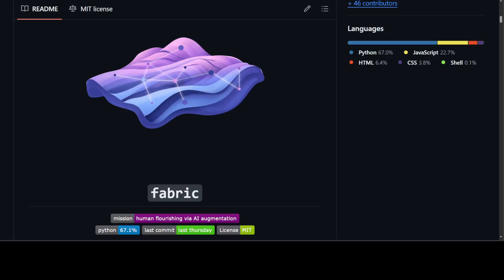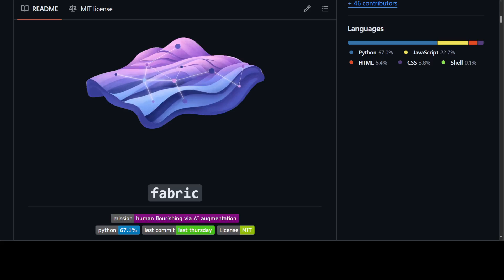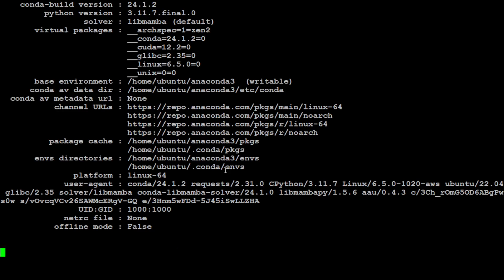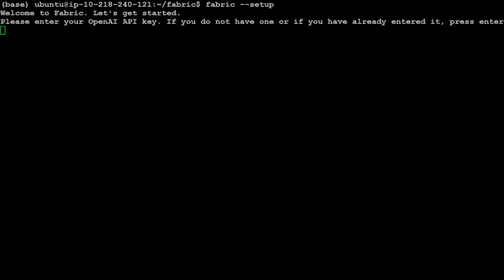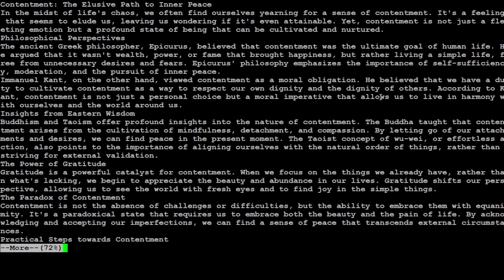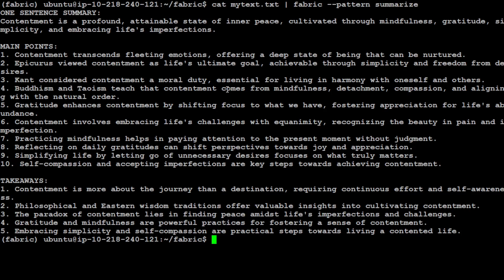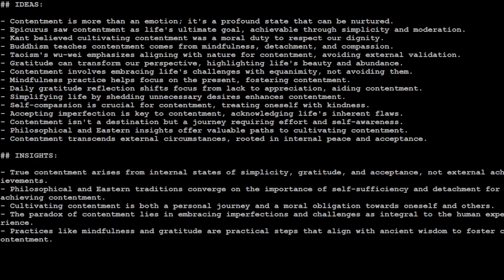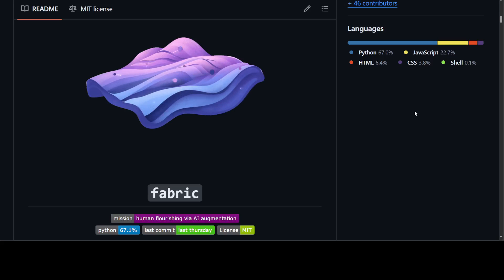Install Fabric Locally - Augmenting Humans Using AI?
This video separates out reality from hype by installing fabric locally and generating content through patterns. Fabric is great for prompt engineering and that's about it.